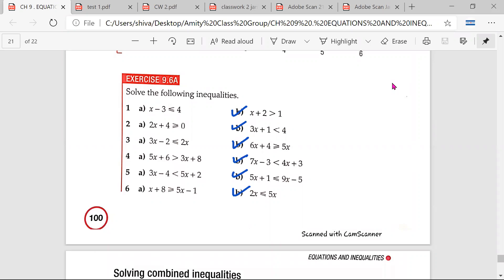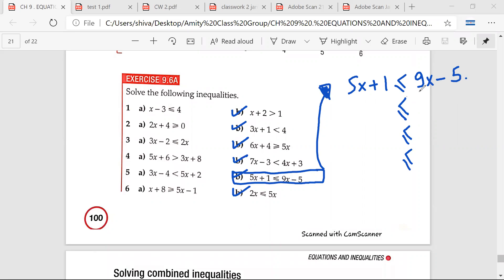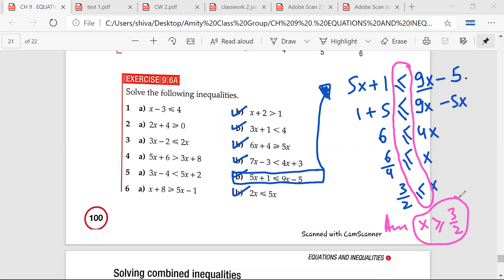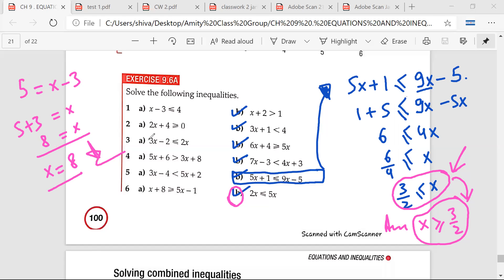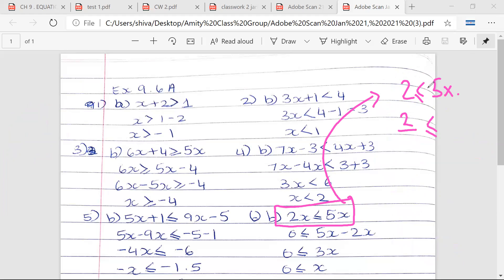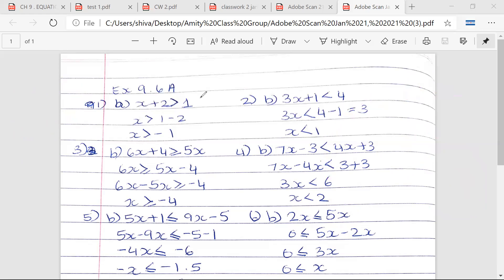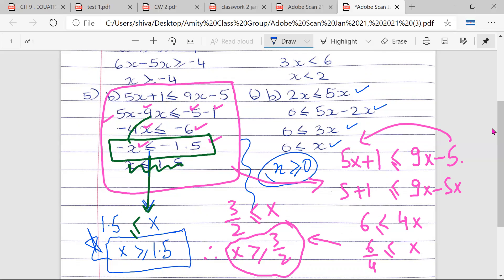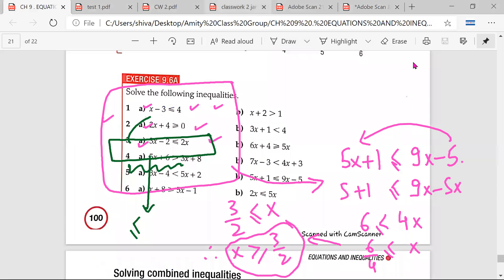How to Solve Inequalities | Solving Linear Inequalities Made Easy |Class 8 Class 7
Solving Simple Inequalities

These are live lectures, you may like to increase the speed to 1.25X/1.5X

Solving Linear Inequalities Made Easy
Solving Algebraic Inequalities
how to solve linear inequalities
solving inequalities with fractions
how to solve inequalities on a number line
how to solve equations and inequalities
inequalities

Solving Algebraic Inequalities
inequalities
how to solve linear inequalities in one variable
solving linear inequalities worksheet with answers
solving linear equations and inequalities worksheet answers
how to solve linear inequalities in two variables
linear inequalities questions and answers pdf
linear equations and inequalities pdf
linear equations and inequalities examples
How do you represent a linear inequality on a number line?
How To Plot Inequalities on a Number Line
How do you represent one variable on a number line?
How do you graph an inequality with one variable on a number line?
example of a linear inequality in one variable
linear inequalities in one variable worksheet for grade 7
Search for: How do you graph an inequality with one variable on a number line?
What is the example of linear inequality in one variable?
How do you solve an inequality with one variable?
what is inequality in one variable?